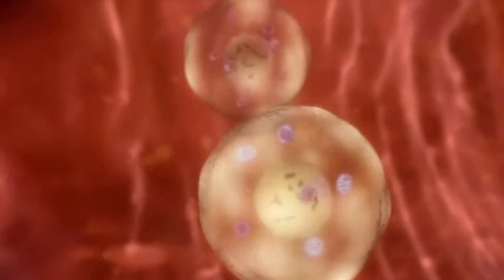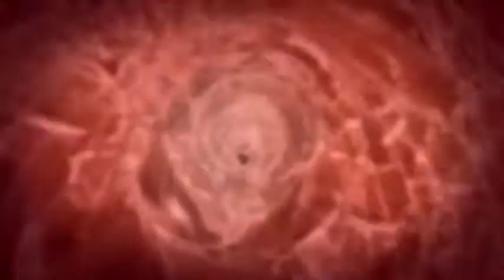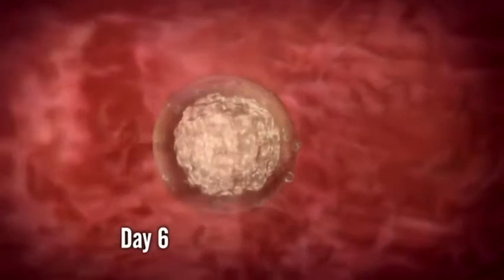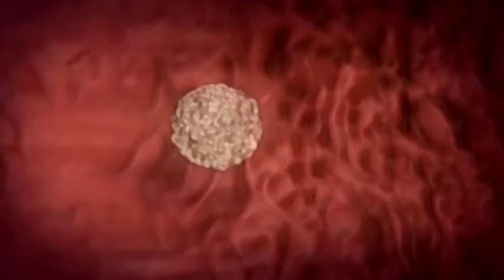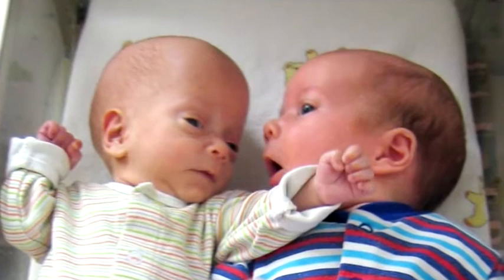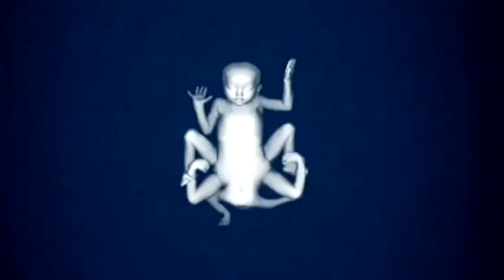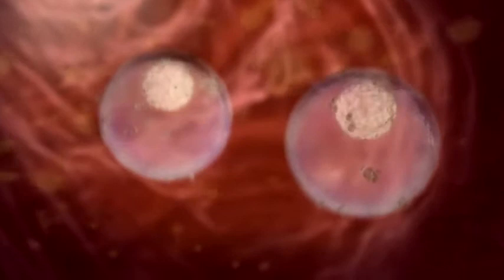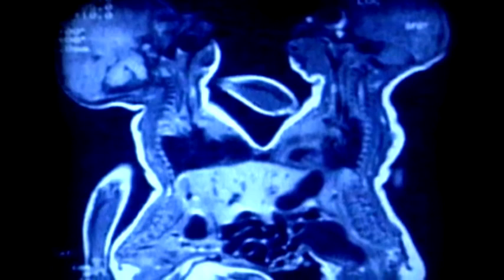Lakshmi Tatma लक्ष्मी तात्मा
Lakshmi Tatma is an Indian girl born in 2005 in a village in Araria district, Bihar, with "4 arms and 4 legs." She was actually one of a pair of ischiopagus conjoined twins one of which was headless because its head had atrophied and chest had not fully developed in the womb, causing the appearance of one child with four arms and four legs. She underwent surgery to remove these extra limbs.